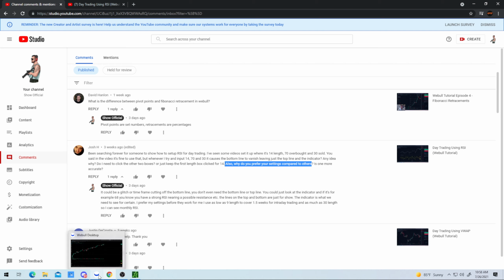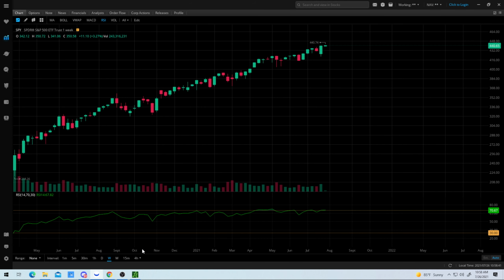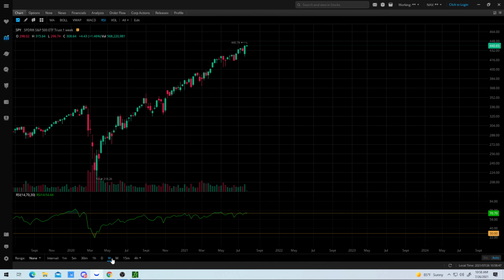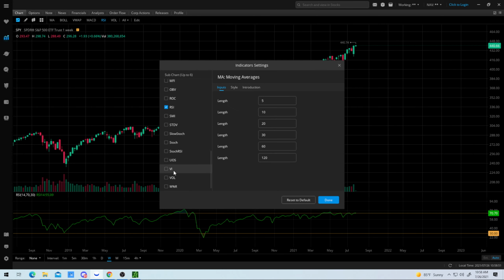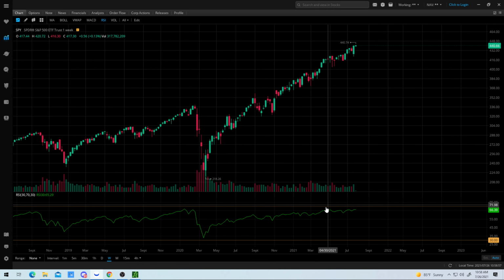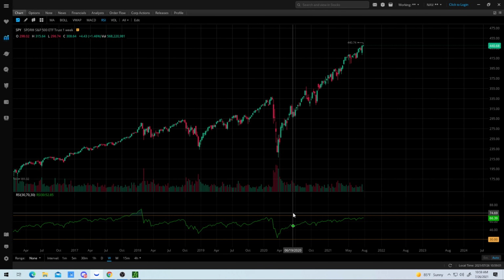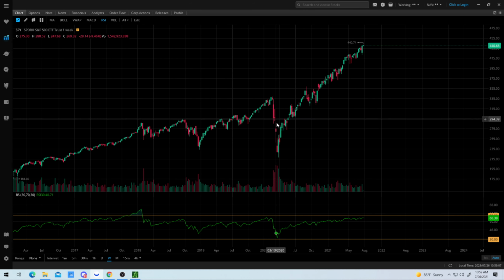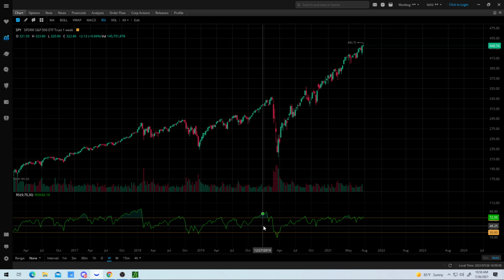Answering Questions - Episode 2 (Webull RSI)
My Brokers